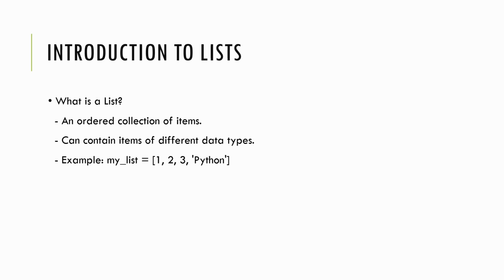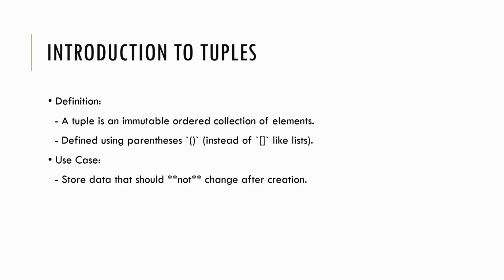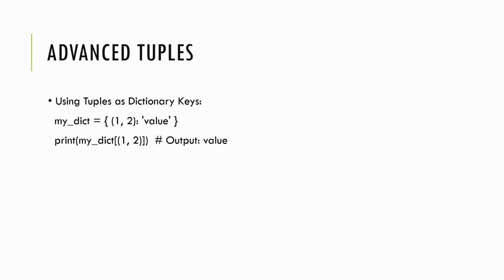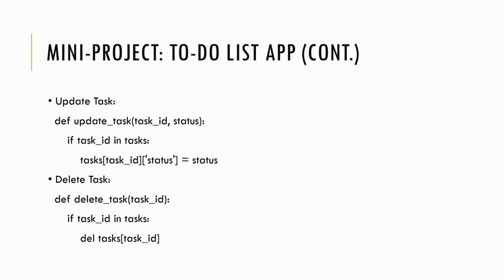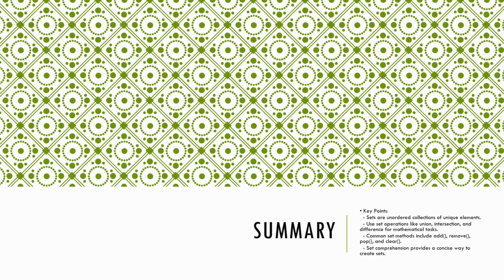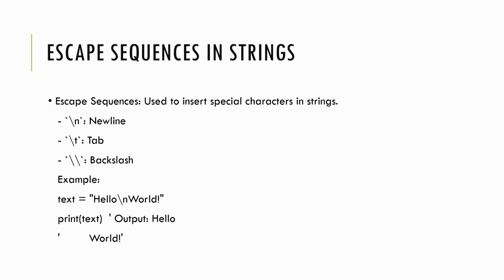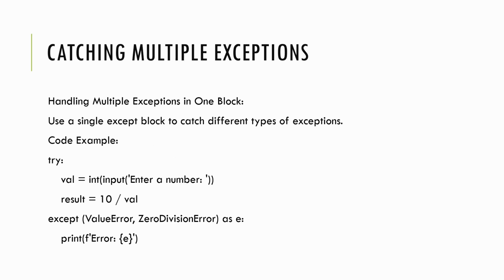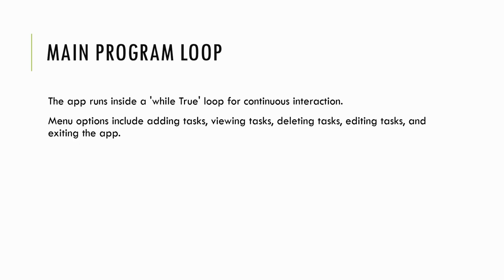Week 2 : Python | Python - Tabspace